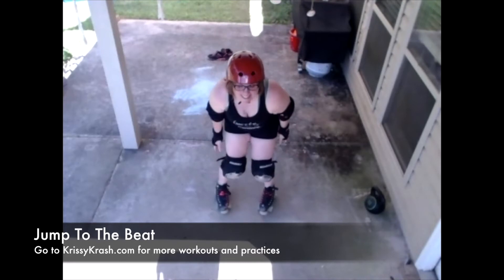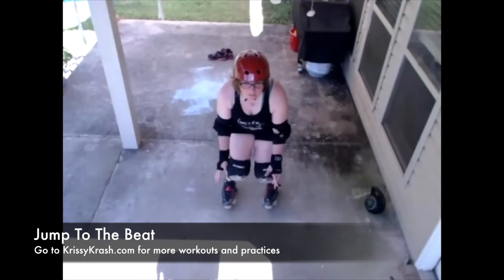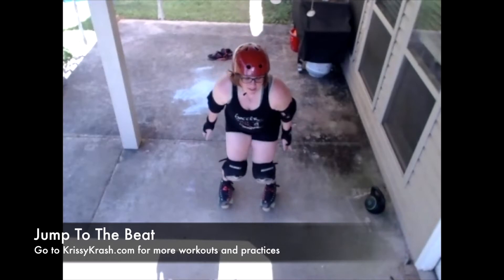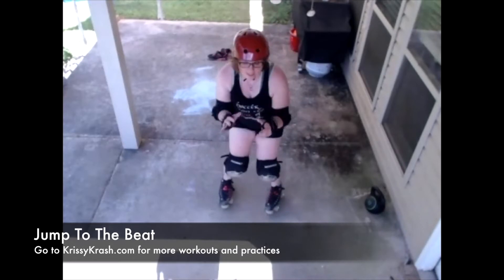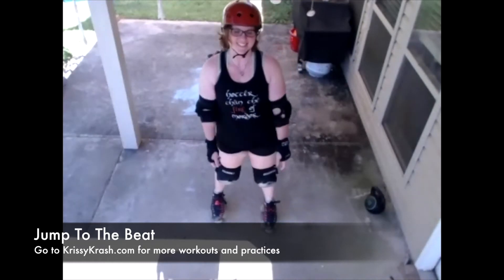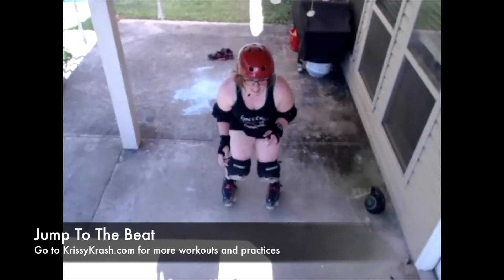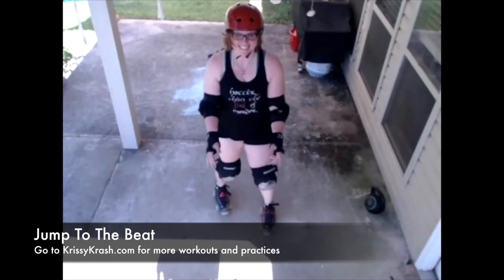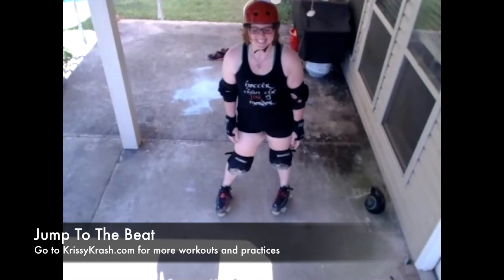Minimum Skills Test Training: Jump To The Beat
Krash Course is bringing you a three part series to help you build the strength, skills, and confidence from home so you can crush your MST's on the track! We love you! Lets do this!
More free derby practices, free workouts, free challenges, fitness app trial and more at KrissyKrash.com